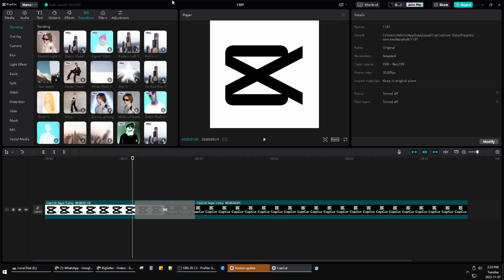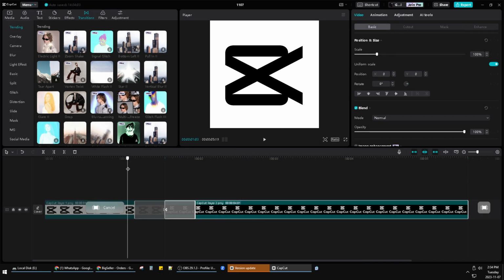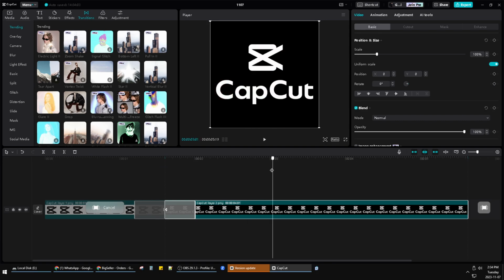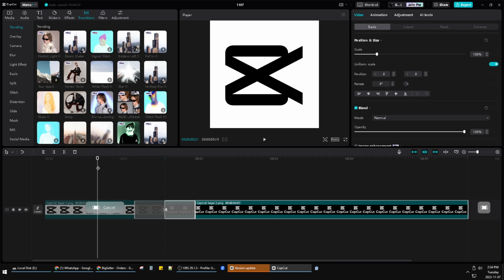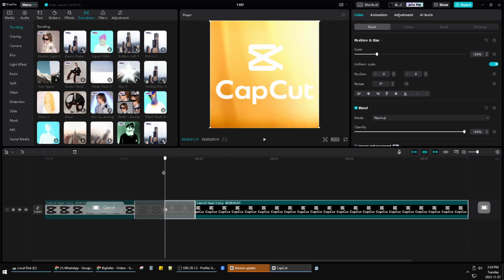How to Start a Video with a Transition in Capcut PC | How to Begin Your Videos Capcut's Transition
ChatGPT
Sure, here's an SEO-friendly YouTube description for the CapCut PC transition tutorial video:

🔥 Master the Art of Video Editing with CapCut on PC! 🔥

In this quick and easy tutorial, I'll walk you through the steps to create an eye-catching 'Glare 2' fire-like transition right at the beginning of your videos using CapCut on your PC. This simple trick will add a professional touch to your content and captivate your audience from the very start.

✂️ EDITING MADE EASY:
Learn how to seamlessly integrate transitions without altering your timeline, and export only the specific part of your video to ensure a dynamic and engaging start.

👍 WHY YOU'LL LOVE THIS TUTORIAL:

Step-by-step guidance
Visual examples for clarity
Time-saving techniques

💬 YOUR FEEDBACK:
Have questions or suggestions? We'd love to hear from you!